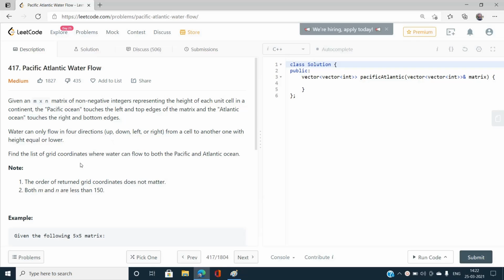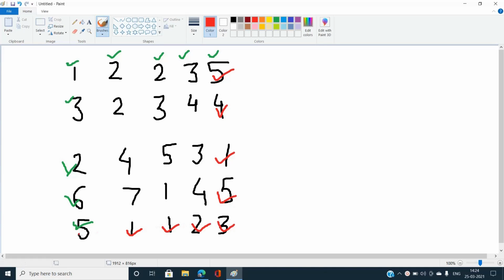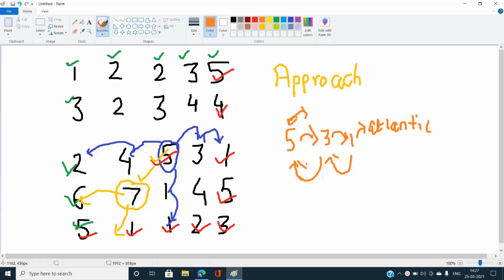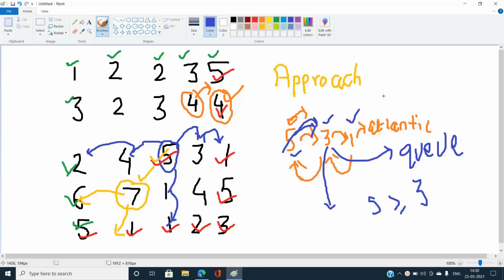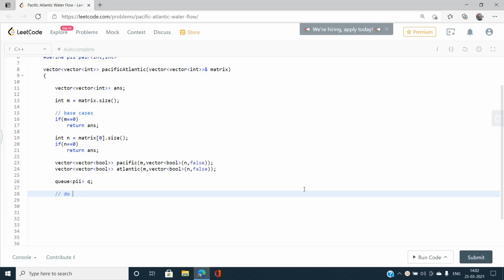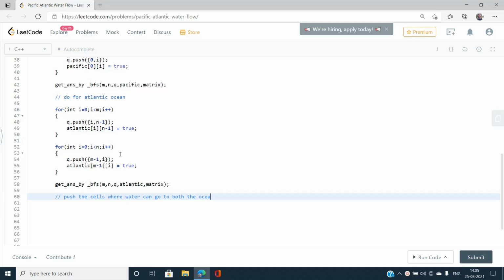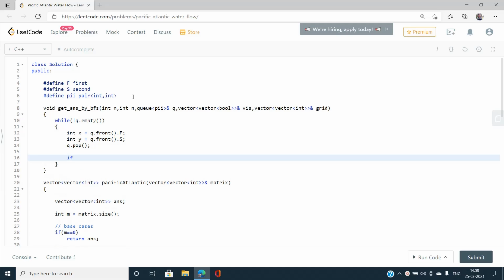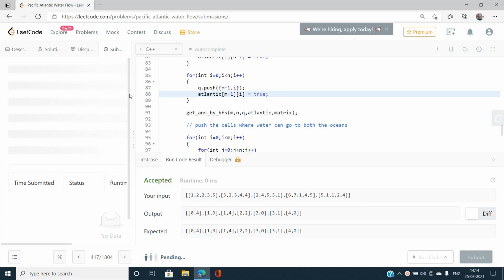PACIFIC ATLANTIC WATER FLOW | BREADTH FIRST SEARCH (BFS) | 417 LEETCODE | LEETCODE EXPLORE | DAY 25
Timestamps:-
Introduction:- 00:00
Explanation of Problem:- 00:15
Explanation with example :- 02:00
Approach:- 04:25
Code:-  08:52